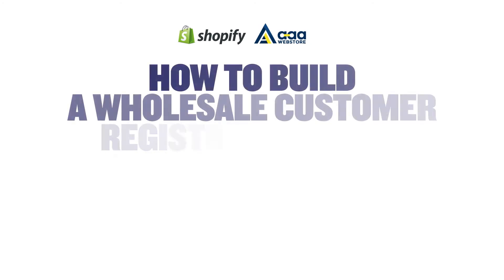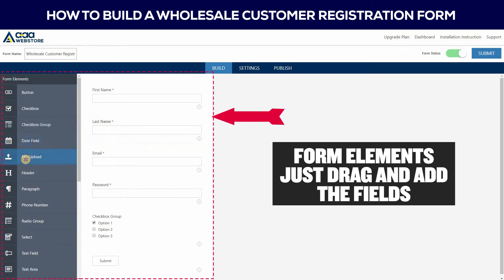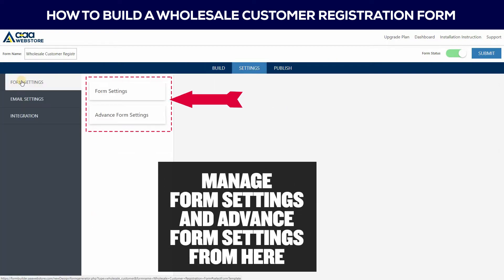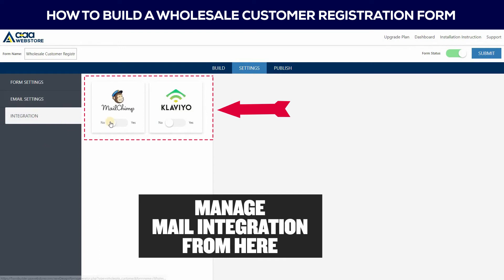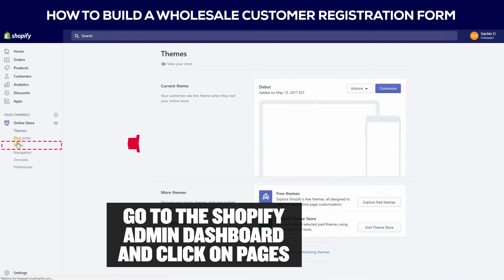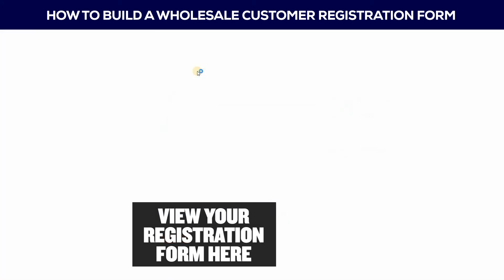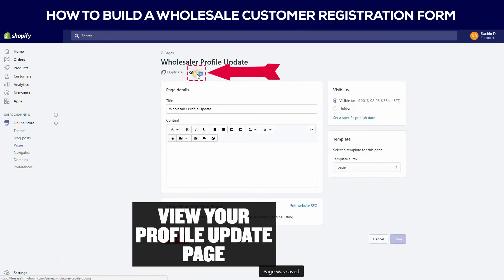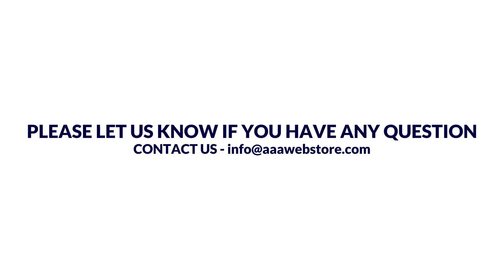How to Build Wholesale Customer Registration Form | Form Builder Shopify App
Create Custom Forms: Registration, Donation, Order, Lead Forms, Wholesale Customer Registration Form | Shopify App